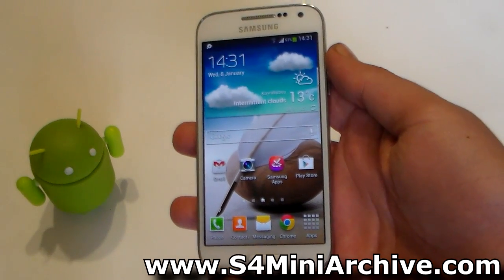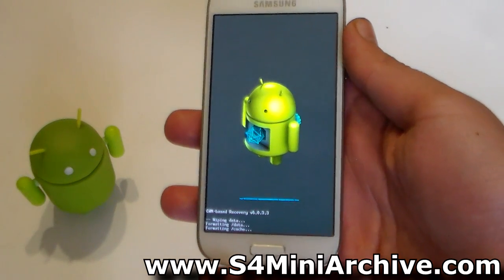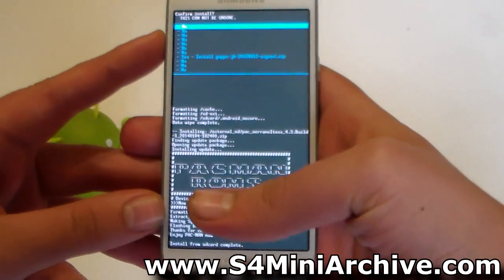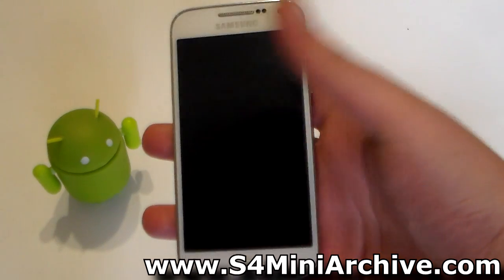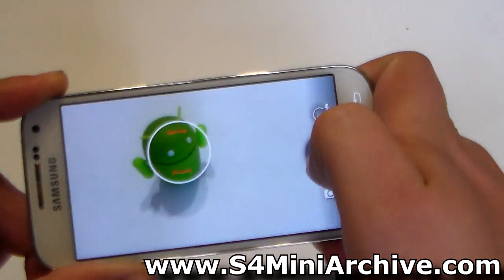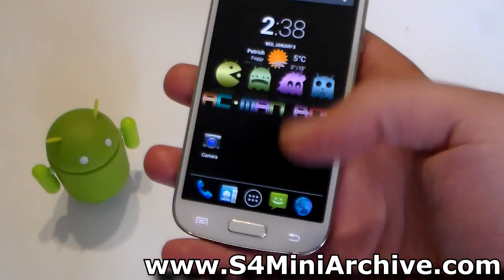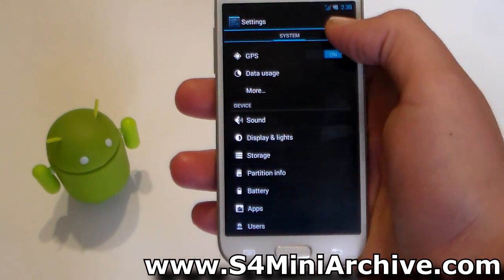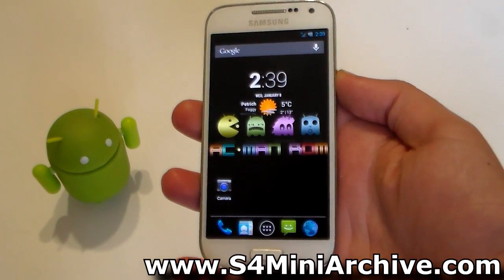How to install PAC-MAN ROM on Samsung Galaxy S4 mini LTE + Quick Preview